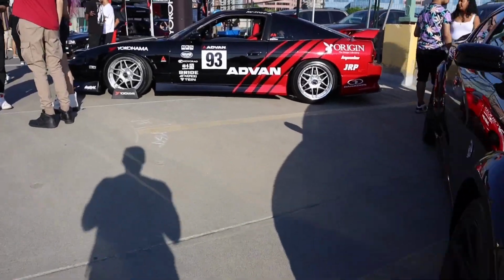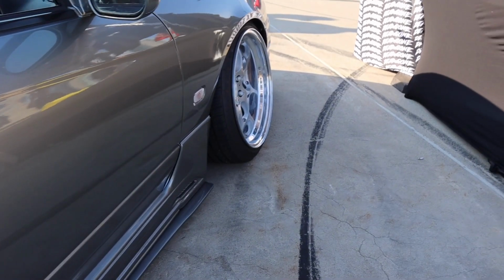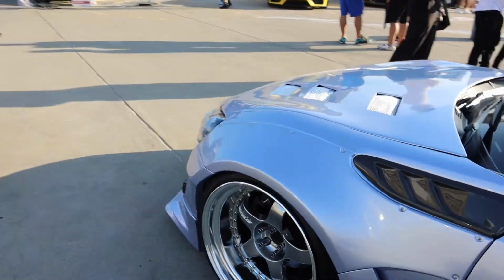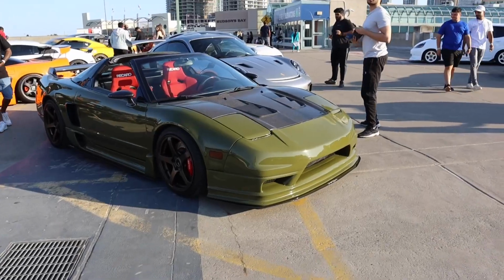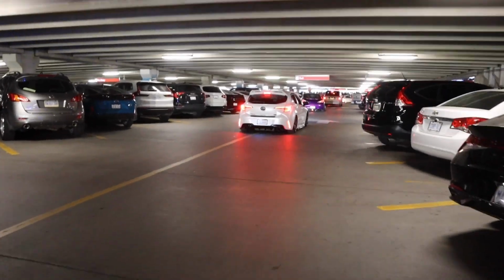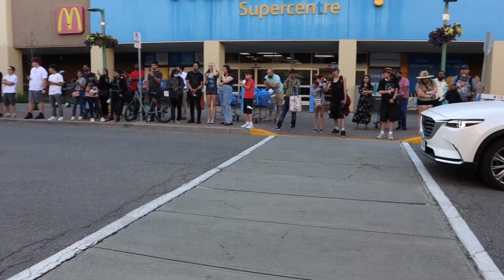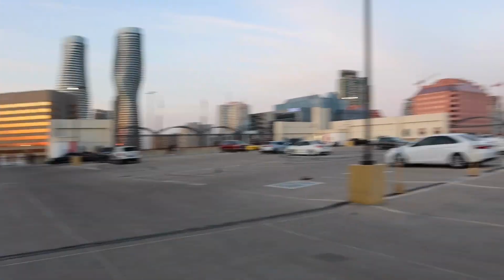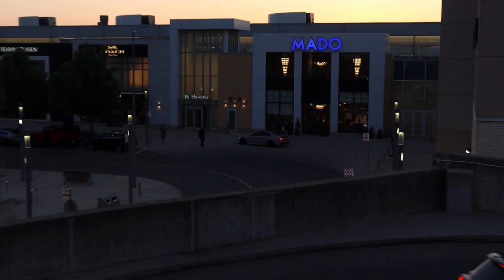DRIVEN ONTARIO 2023 ROLL OUT!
In todays video we pull up to the DRIVEN car show! Enjoy the Driven Ontario 2023 roll out! Hope you guys enjoy the videos, the summer season is kicking off! Only time will tell what else happens at the next event. Stay humble, Stay blessed!